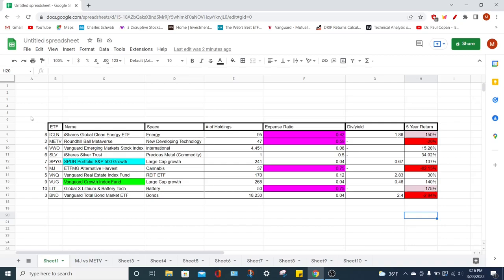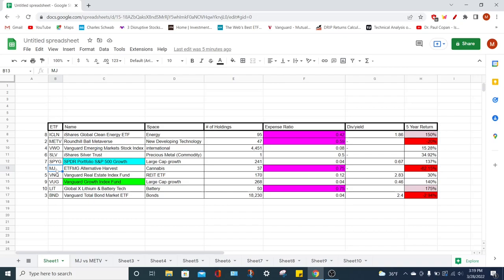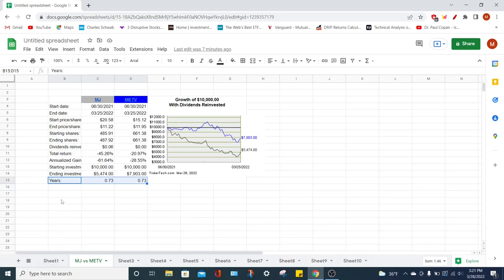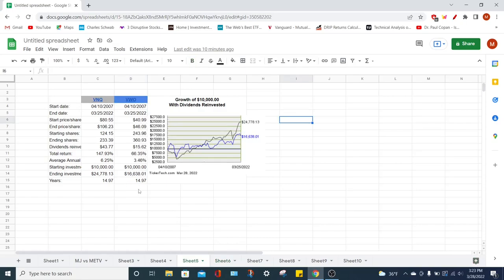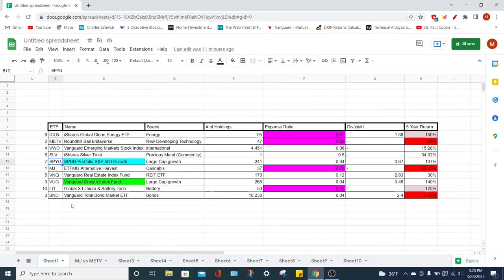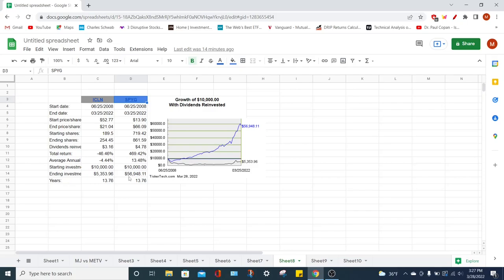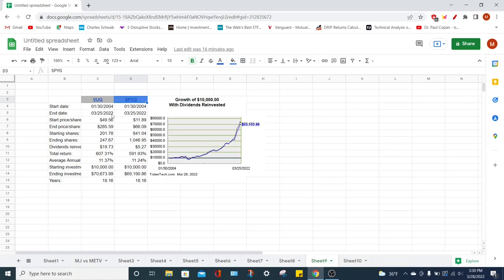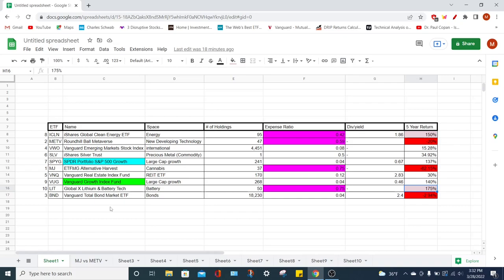THE BEST ETFs TO BUY RIGHT NOW SO YOU RETIRE EARLY! These investments can make you rich!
Here are a list of some of the most popular ETFs to buy right now on the stock market like SPY, QQQ, and VTI. In this video of the top ETFs or the best ETF I will talk about the VUG ETF and the SPYG ETF which are fantastic growth stocks to invest into. Yes I know they are ETFs but calling them stocks is much easier. These ETFs can literally make you rich, help you earn passive income from your investments and build low risk wealth over the long term so you can retire. I love investing into ETFs because they make up more than 60% of my portfolio. Investing into ETFs like ICLN, MJ, and the LIT ETF have make many stock market investors very rich and wealthy. Investing into ETFs is one of the fastest ways to retire early because they are know for their growth and passive income through dividends.